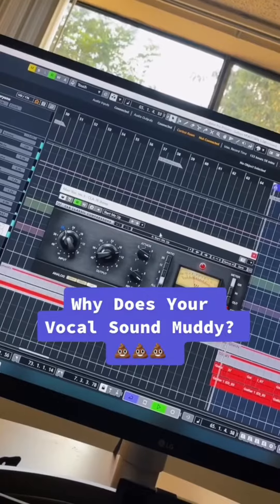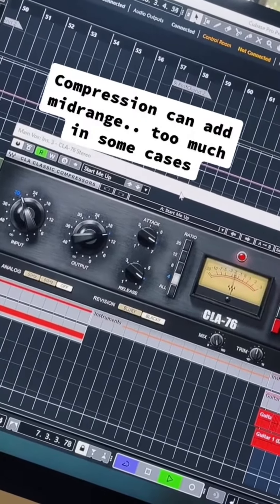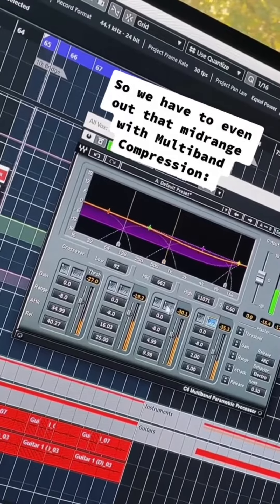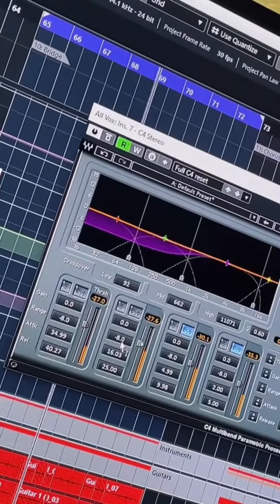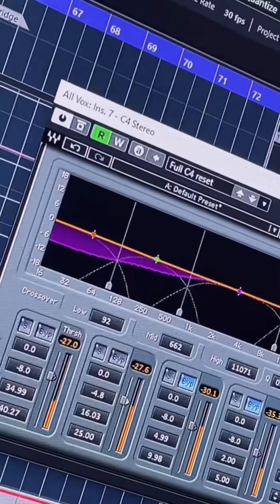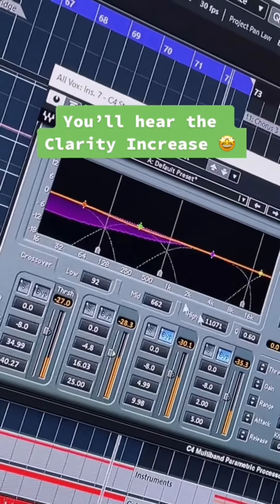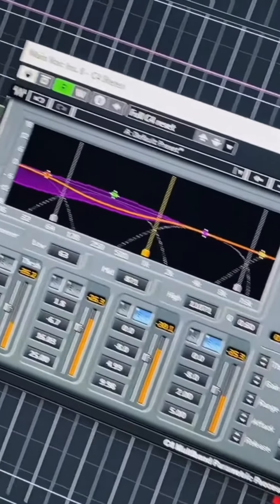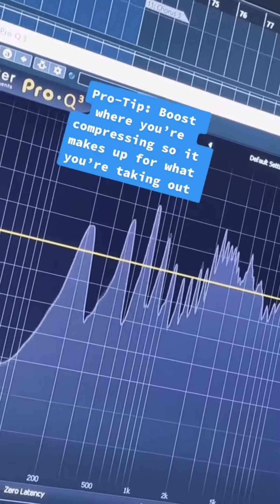This Might Be Why Your Vocal Sounds Muddy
Oftentimes when you add compression the midrange in a vocal gets juiced up in a way that’s undesirable. The best way to combat this as well as just smooth out the vocal overall is by using multiband compression and smoothing out frequencies in the low mids. Typically I add a band between 100 and 500~700 and compress it anywhere from 1-4db usually

You’ll find that the clarity increases through doing some subtractive work to the mids!

Pro-Tip: Boost where you’re compressing so it makes up for what you’re taking out

DM for Coaching, Mixing, or Production!

Song - Sellout (Out Now)